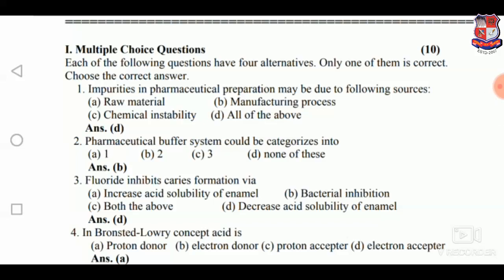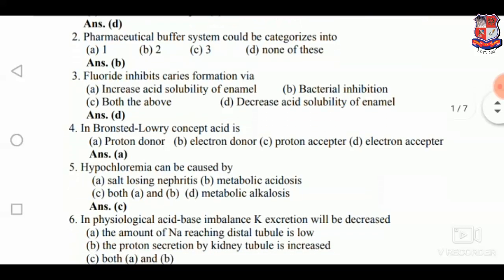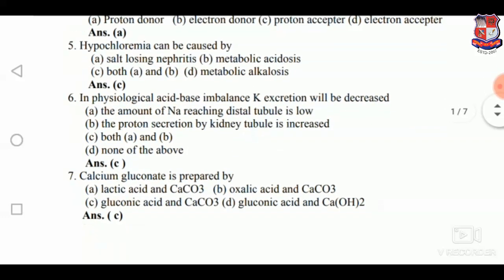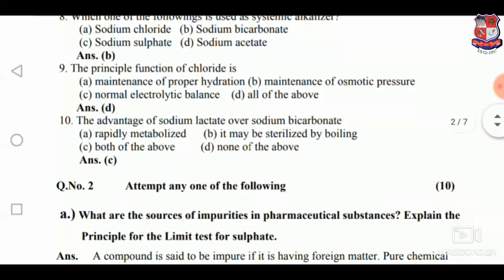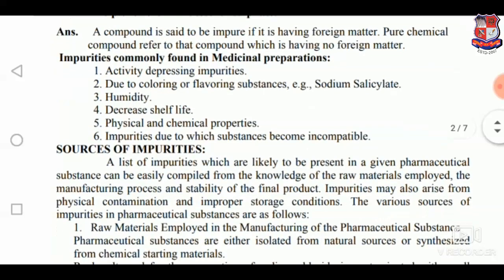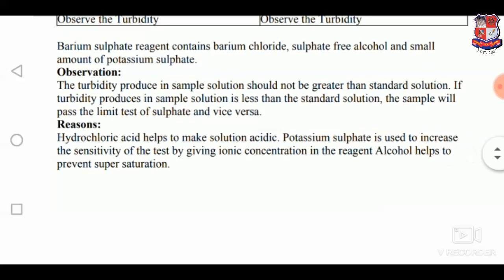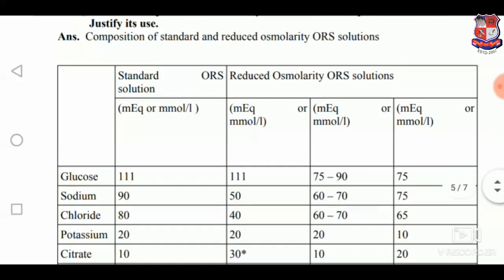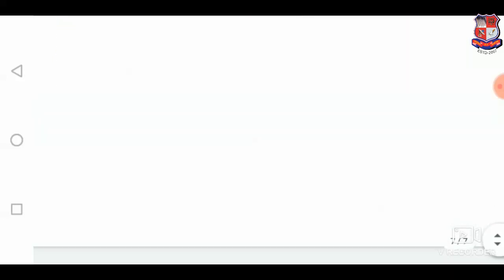GTU_BPH_BP102TP_VIVA VOCE Questions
BACHELOR OF PHARMACY
Subject : BP102TP  -  Pharmaceutical Analysis I (Sem-1)
Created By : Mr.Patelia Emanual [Assistant Professor] | 16 May 2020 | 57 MB
College : 286 - SMT. S. M. SHAH PHARMACY COLLEGE, AMSARAN
Topic : VIVA VOCE Questions